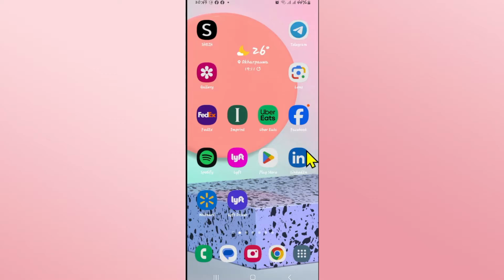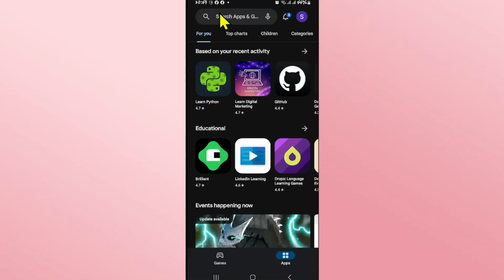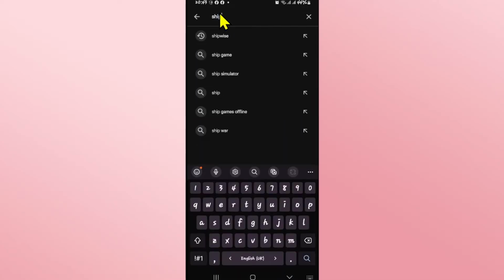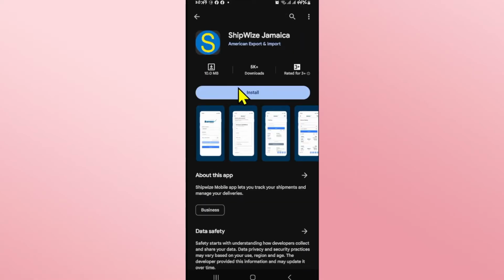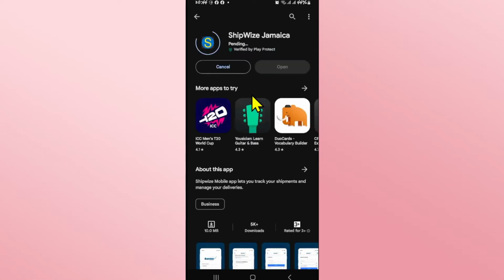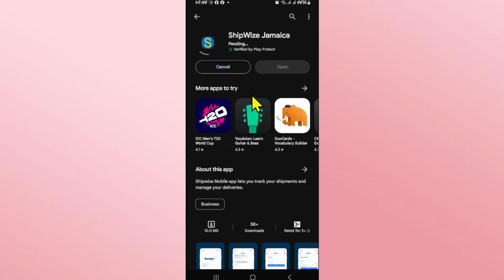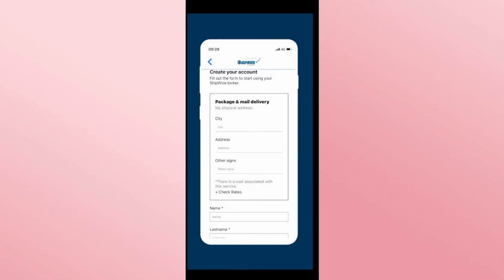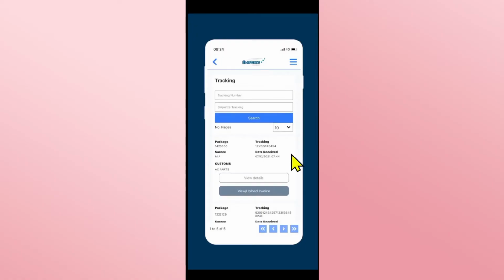How to Download the Shipwize App on Android? Install the Shipwize App on Smartphone 2024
In this video, we'll guide you through the process of downloading the Shipwize app on your Android device. Shipwize is an efficient app for managing your shipments, tracking packages, and staying updated on delivery statuses. Follow our step-by-step instructions to download and install the Shipwize app on your Android smartphone or tablet.